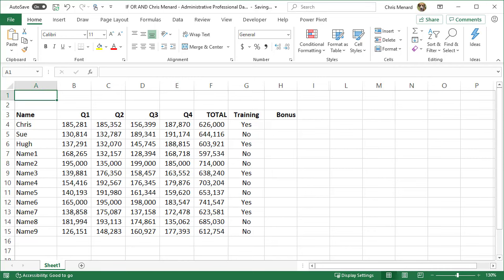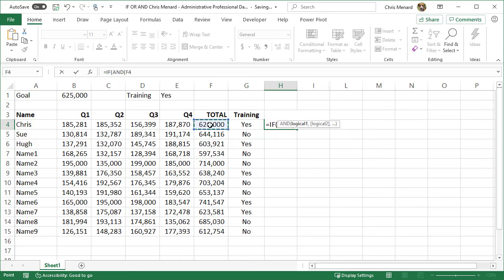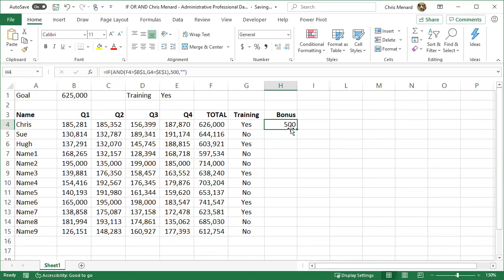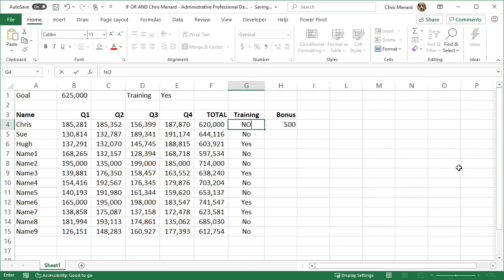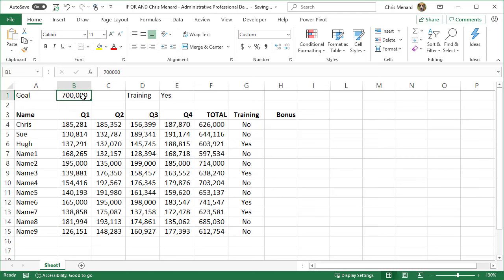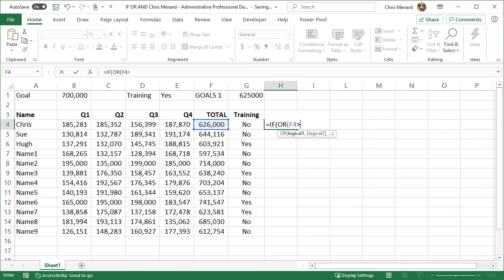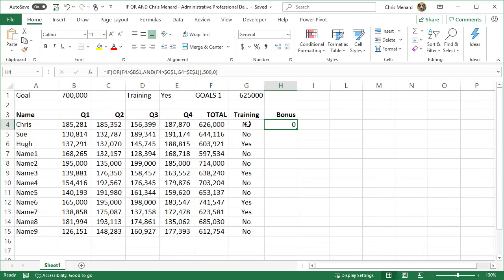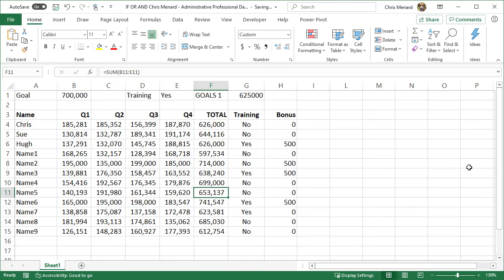Excel: IF function combined with AND and OR functions by Chris Menard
Advanced IF functions using the OR function and the AND function.
My video on the IF function for Administrative Professional Day Conference

Covered in this video is IF with AND and OR.

-- EQUIPMENT USED
○ My camera